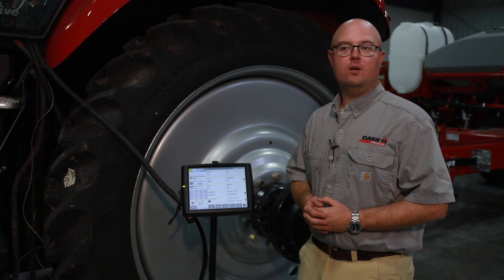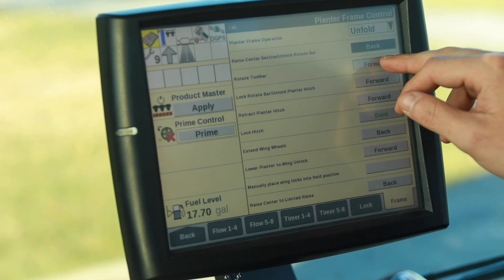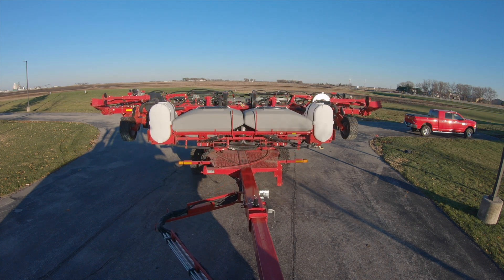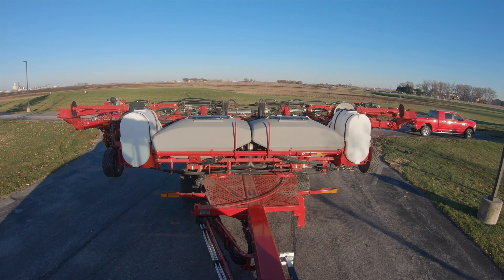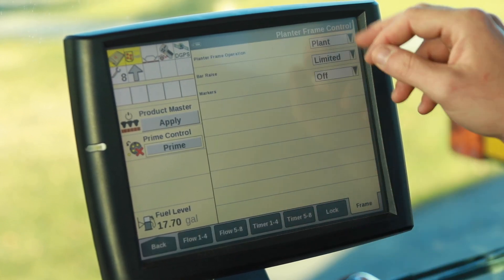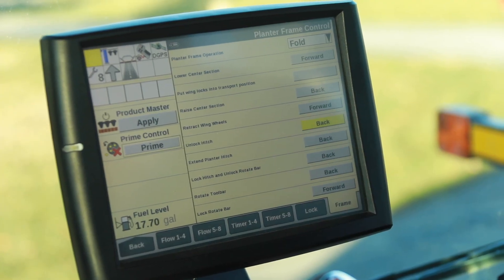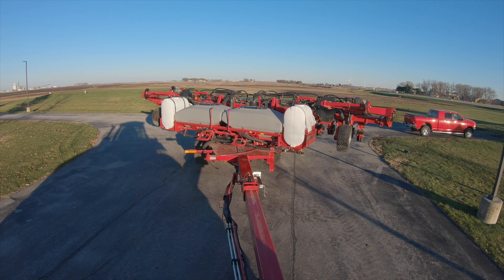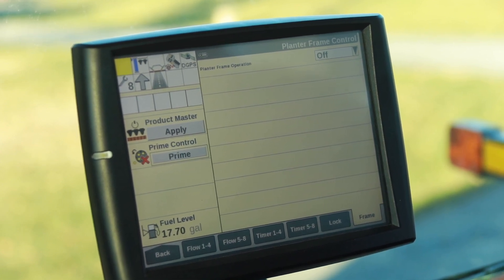Early Riser 2140 Planter Fold and Unfold Sequence with Hitch Lock Operation